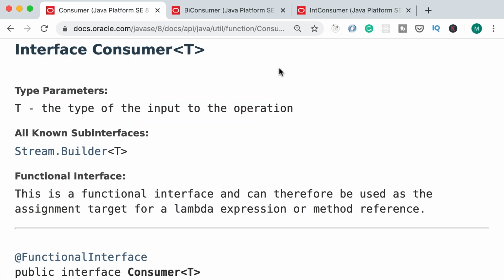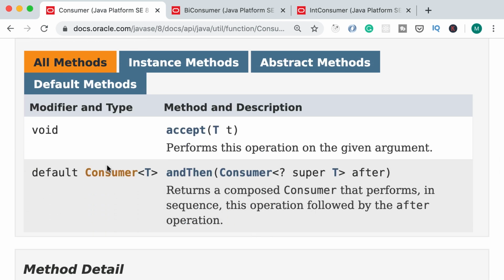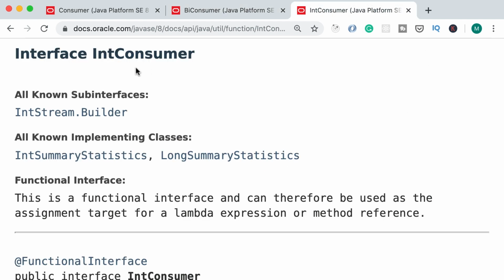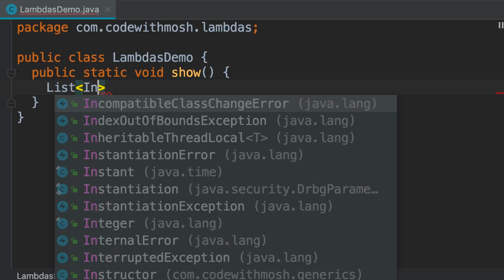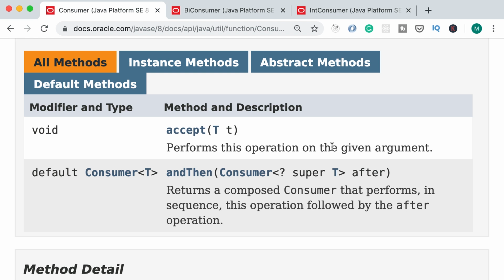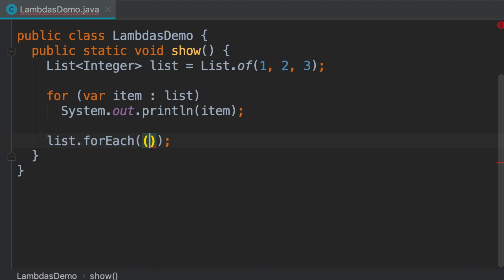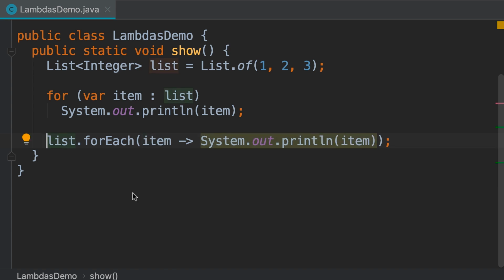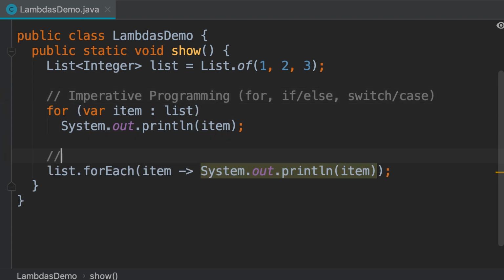Java #169 - The Consumer Interface [By Mosh Hamedani]